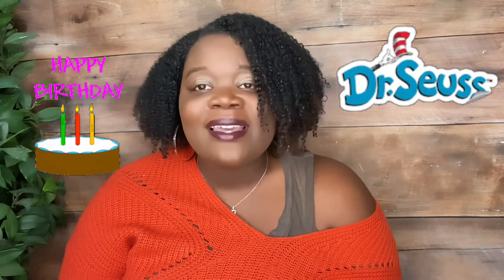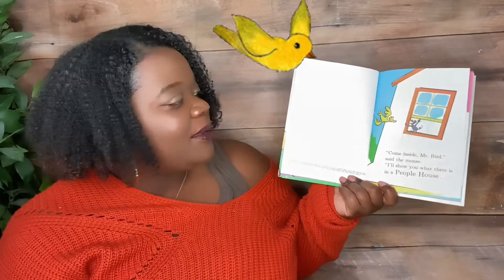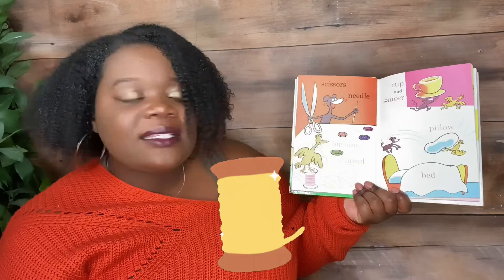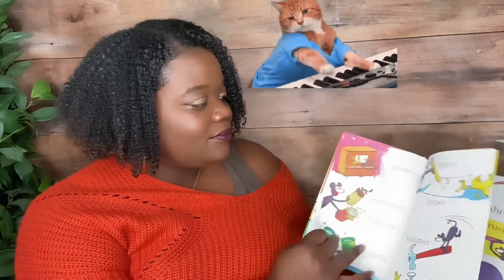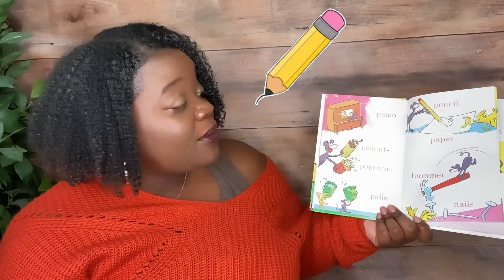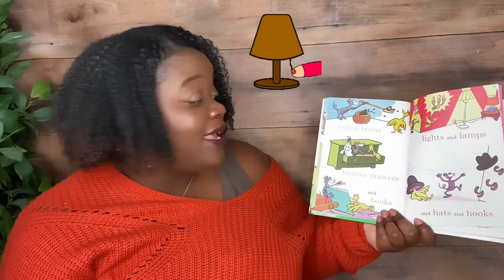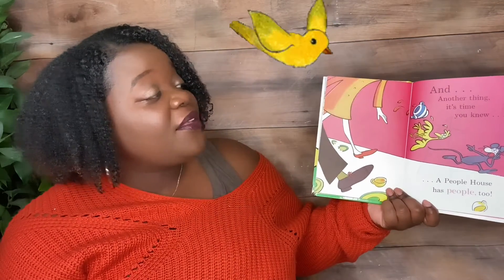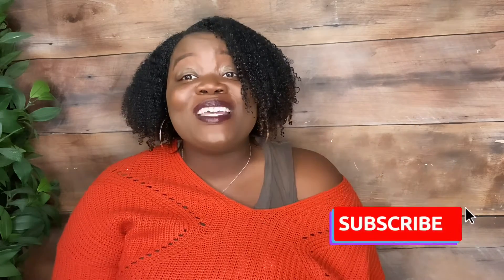“In A People House”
Month of March dedicated to Dr. Seuss, honoring his birthday 🎂